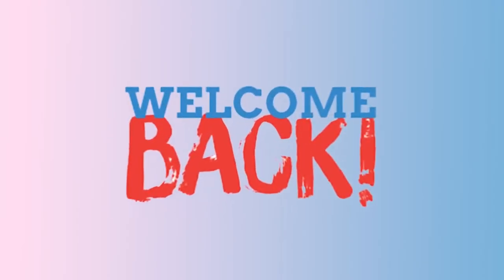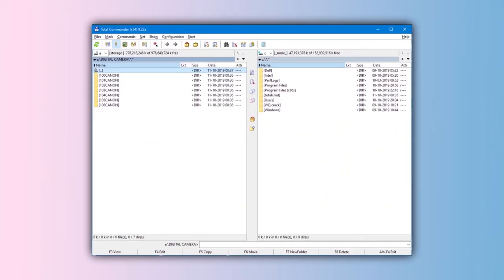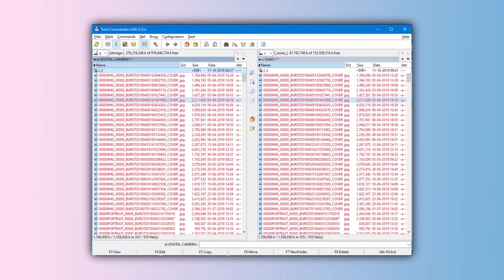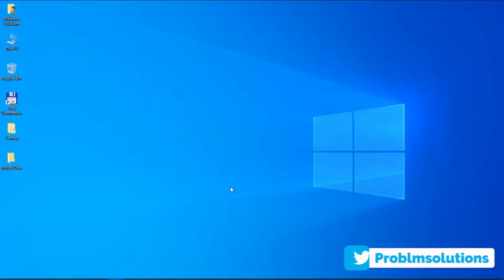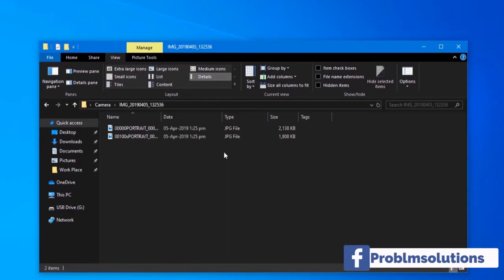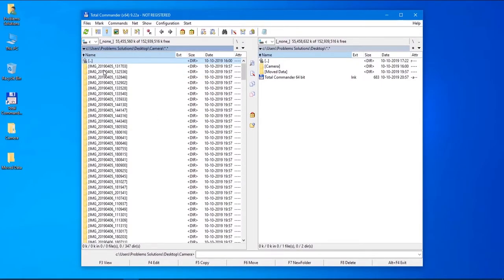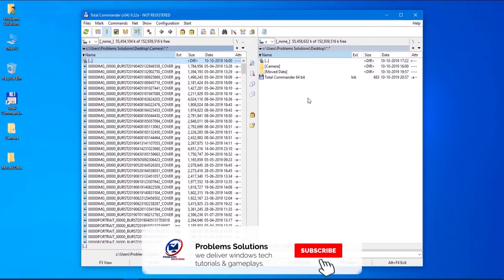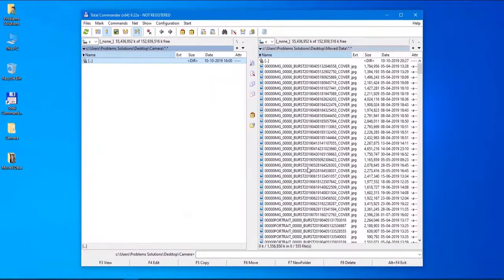How to Move multiple Files from Subfolders into 1 folder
How many of you've messy data with lots of subfolders?
You'll be gonna learn how you can easily move multiple files from subfolders into 1 folder.

00:28 - Skip Intro

don't forget like my video & comment